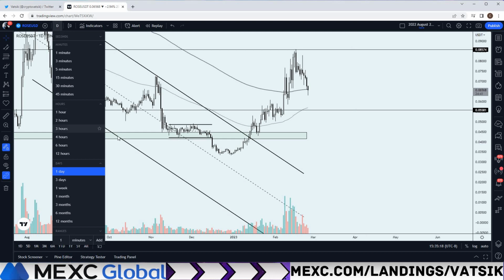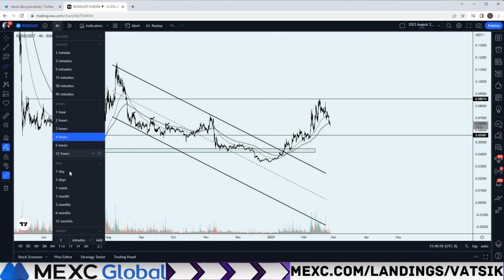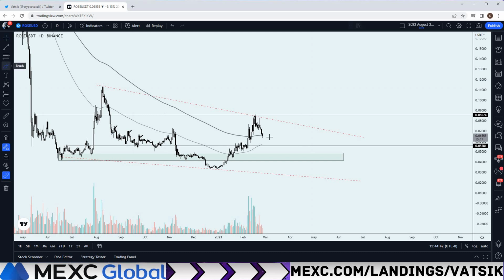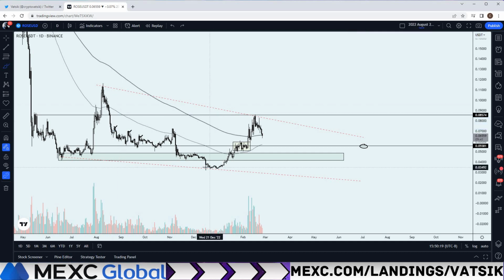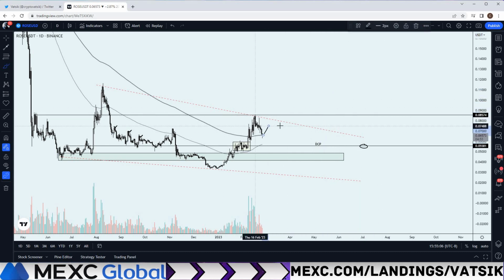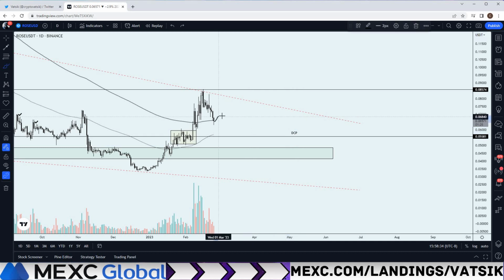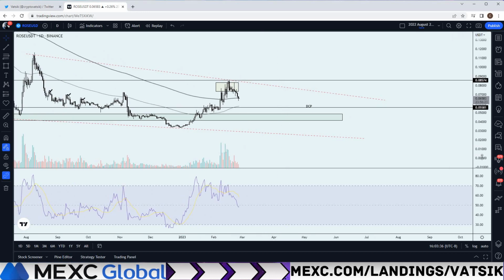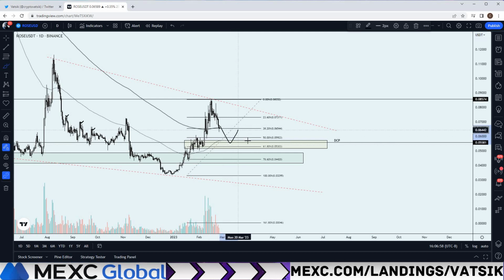Oasis ($ROSE) - Technical UPDATE | CryptoVatsik | Feb 25 2023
VIDEO: In this video I cover technical analysis on the altcoin Oasis - ($ROSE) since my previous video on it 2 months ago.

V